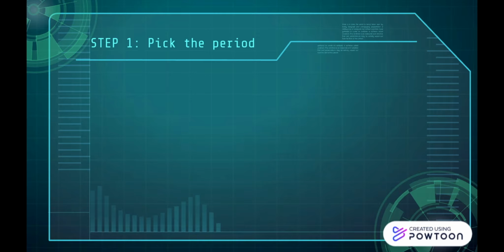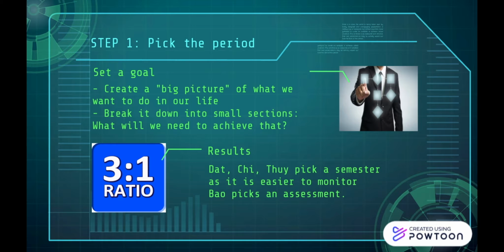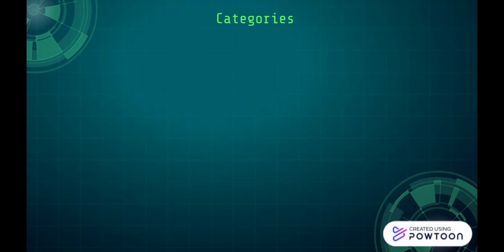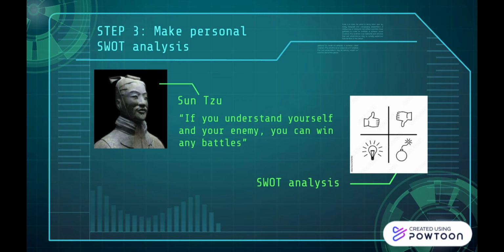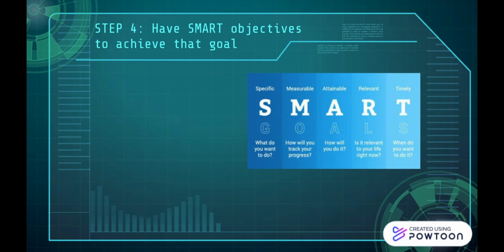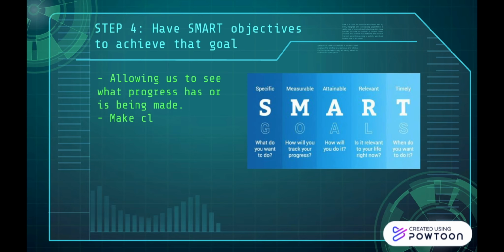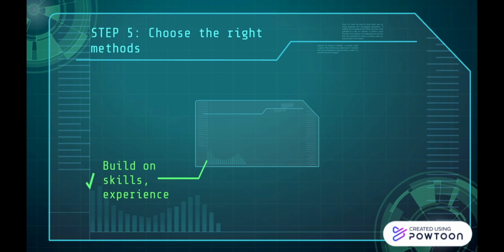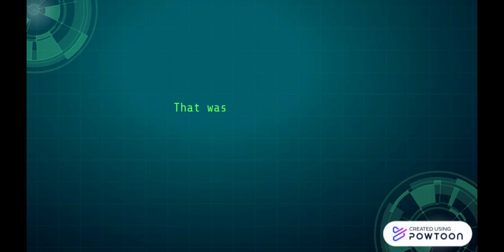[PPD-WS5] The process of making Learning Development Plan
In this week's video, we discuss and draw conclusions as well as make some comments on the process of creating a LDP. We break the process down into six steps, and in the fifth step we talk about the importance of SMART goals in creating this plan. Everything is presented with Powtoon animation. Please enjoy!